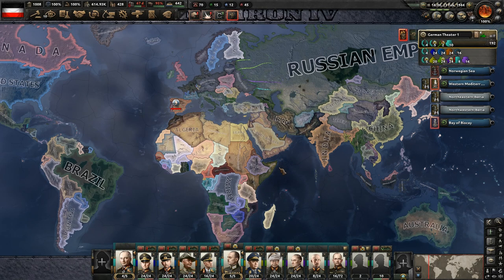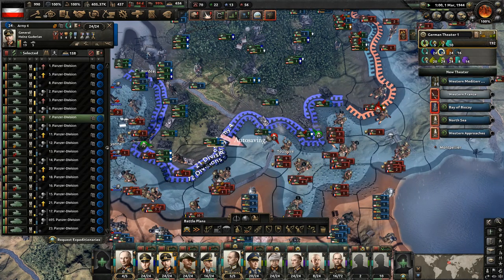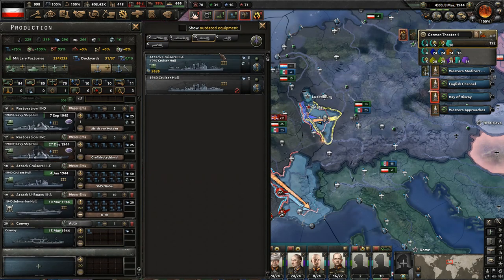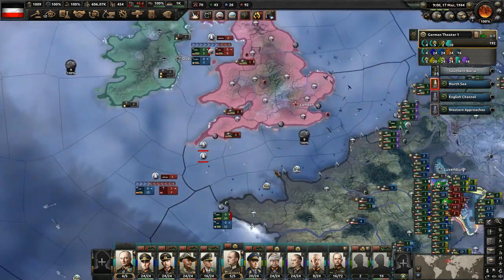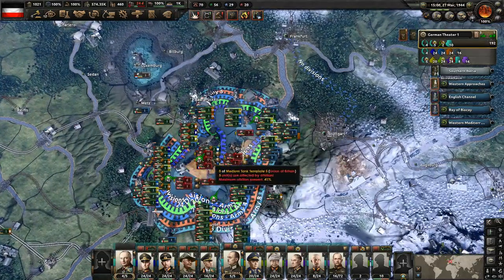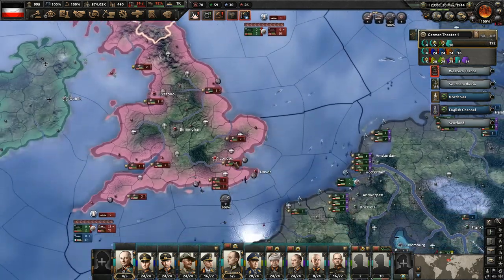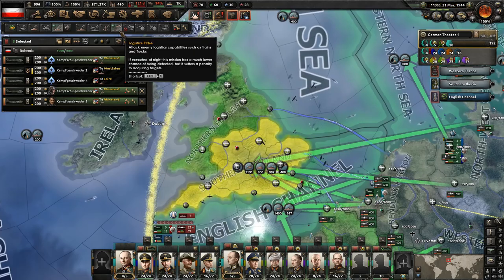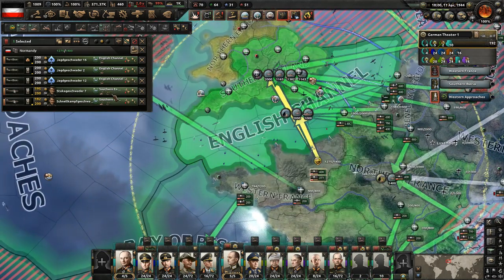Let's Play Hearts of Iron 4 Imperial Germany | HOI4 Gameplay Ep. 17: Destruction of the British Army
Join me in my Hearts of Iron IV Let's Play as the German Empire.  We'll be bringing the Kaiser back to power and fighting against a Europe that has almost universally adopted fascism.

You can purchase the No Step Back DLC on Steam

And the base game Hearts of Iron IV on Steam as well

Ashley N.M. Hyatt, Jeff Johnson, John Robinson, Landon Marcantel, Juggels, Clement, Joseph Anaya, Cody Jannotte, & Liam Conway-Pearson

Praetorian HiJynx | HD gameplay |  HOI4 playthrough | HOI IV | HOI 4 | HOI4 | Hearts of Iron 4 | No Step Back NSB | Battle for the Bosporus | La Resistance | Man the Guns | World War 2 II | WW2 WWII | grand strategy | Central Powers German Reich | non-aligned unaligned monarchy